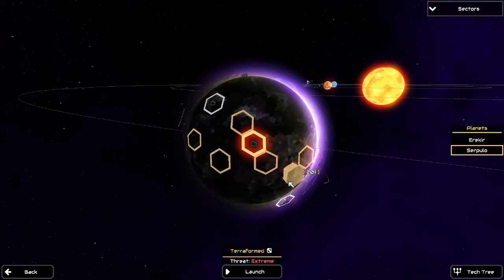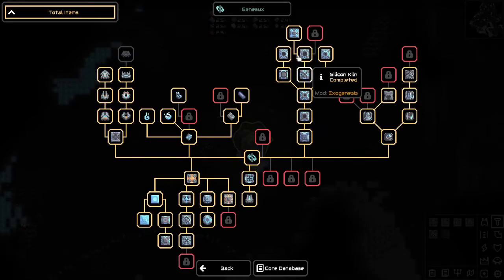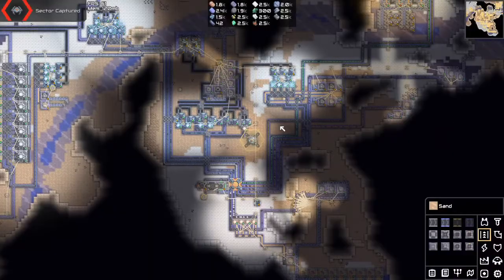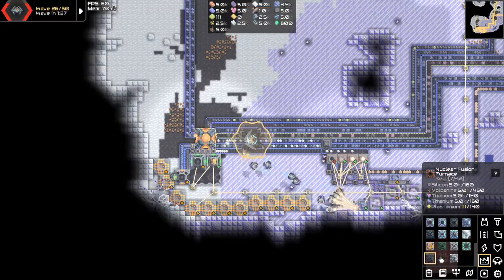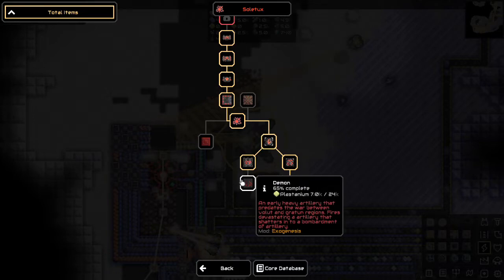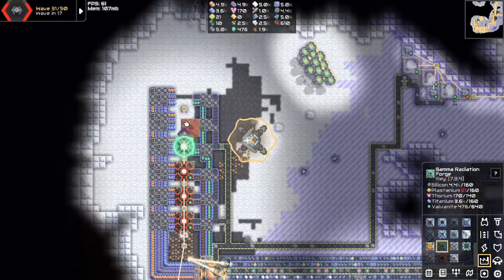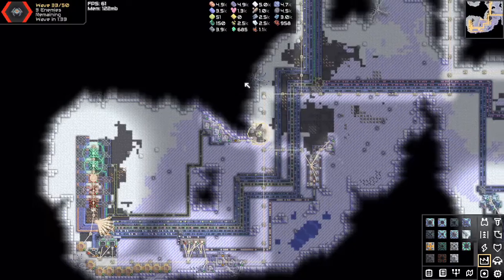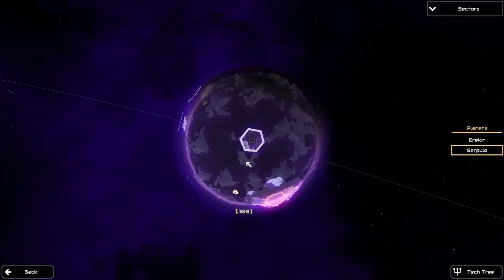Mindustry (Exogenesis), Disappointment.... Part 14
The title says it all, and I don't mean disappointment with the mod I mean with myself. I tried capturing a few zones and boy did nothing go fully to plan... I tell ya what though, these zones have hell to pay next time!
It means a lot to me that you came out and I appreciate your time to view my content! We have fun conversations and I post content updates frequently on the server!